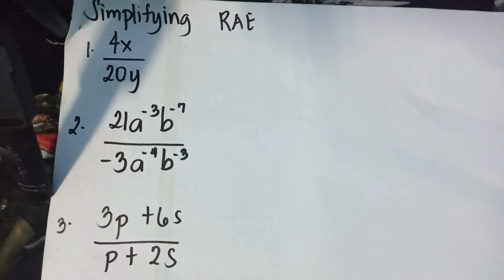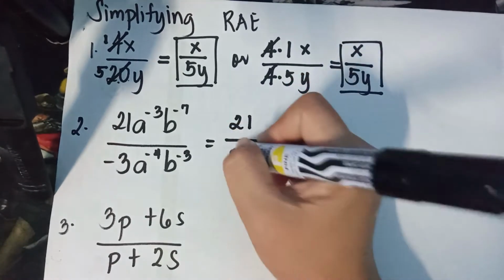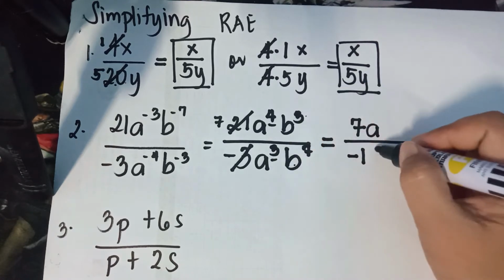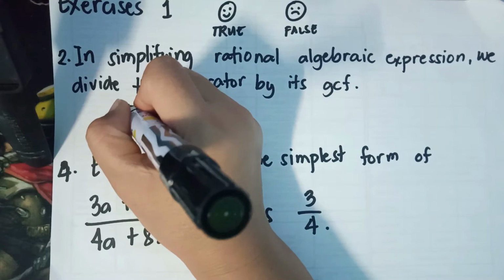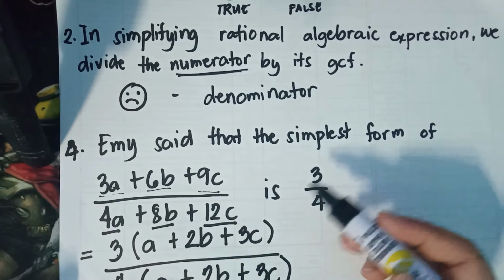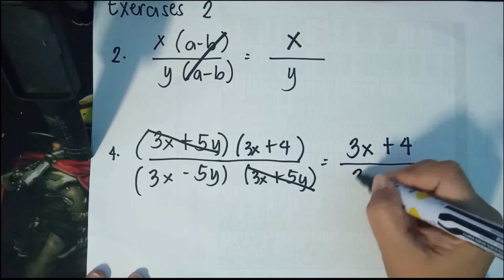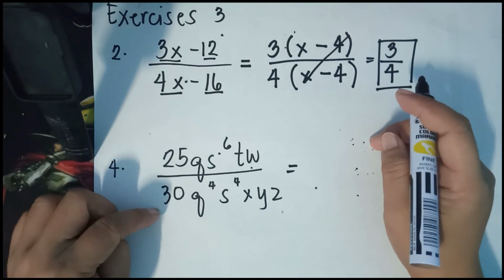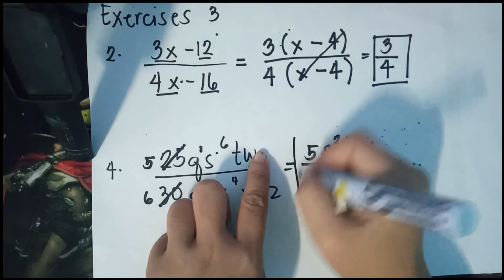Simplifying Rational Algebraic Expression (GCMF)